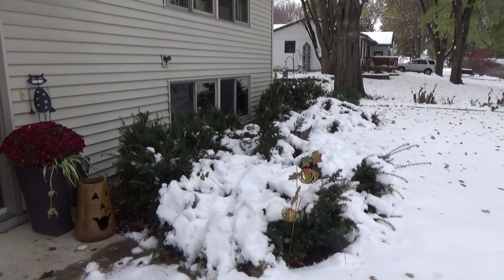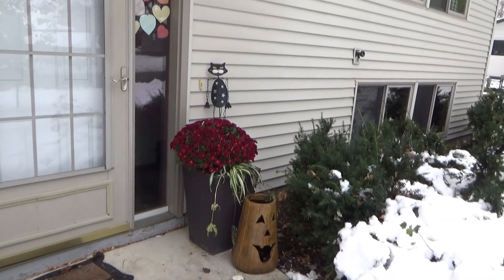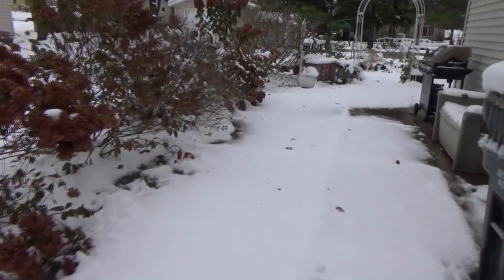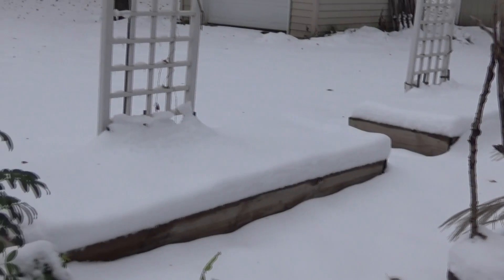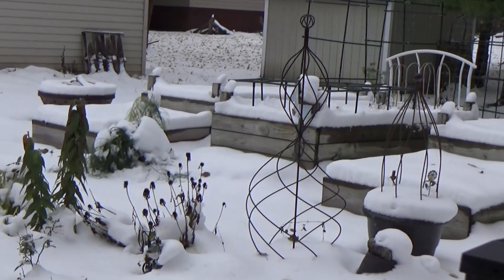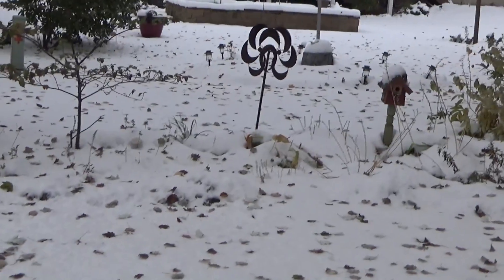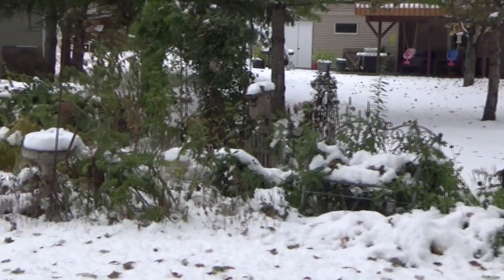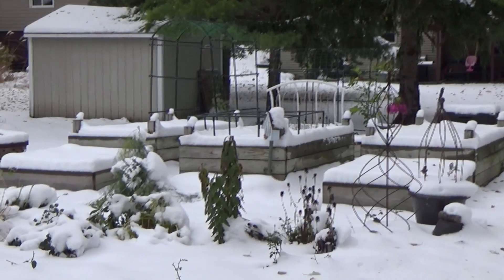Walk With Me | Snowy October 2020 Garden Tour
Hi everyone.  Hope you enjoy this snowy October garden tour.  We had about 6 - 7 inches of snow on October 20, 2020.  This has definitely been a weird gardening year.  This is not normal for Minnesota.  I am even a little stunned by this.  Hope you enjoy because I sure am not.